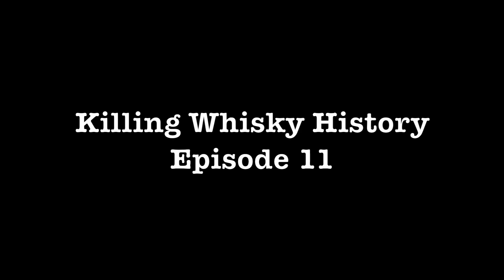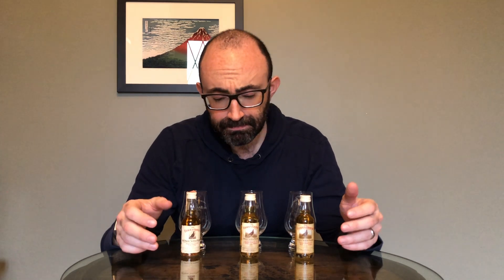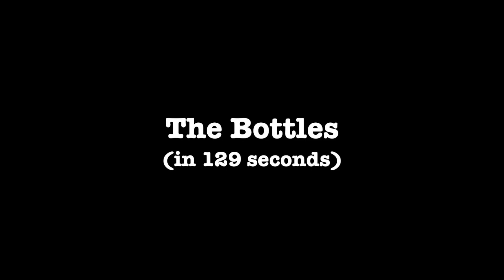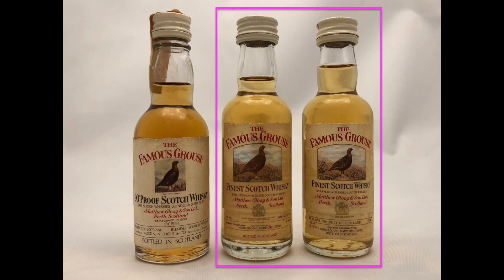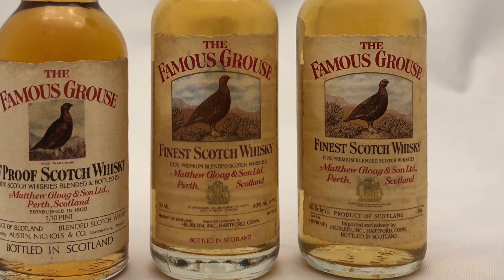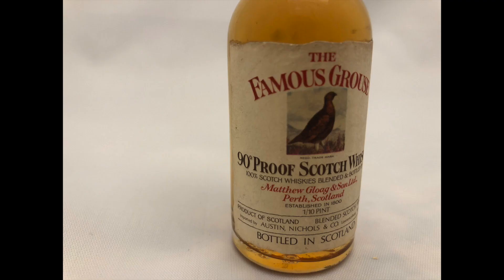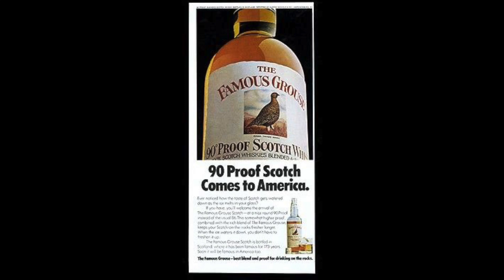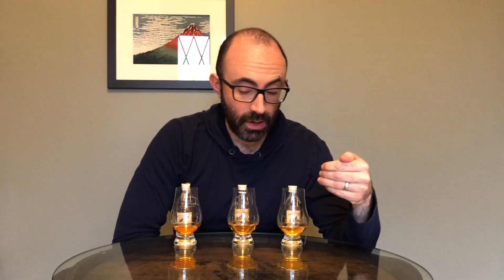Killing Whisky History, Episode 11: Famous Grouse (x3!) bottled in 1970s and 1990s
A little history, a little bottle analysis and a little drinky of three Highland Distillers-era Famous Grouse (including a 90proof version from the mid-'70s!). Watch at work! Watch at home! Either way, you can watch while sitting on the toilet. And drinking along. You won't be drinking alone.